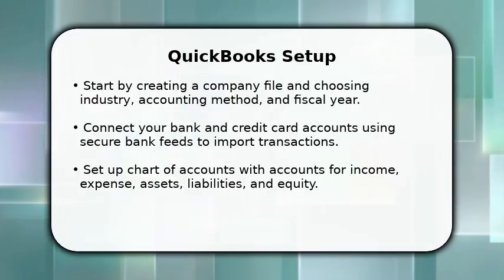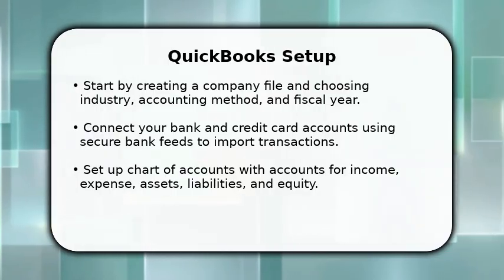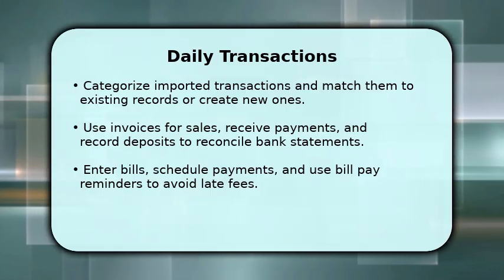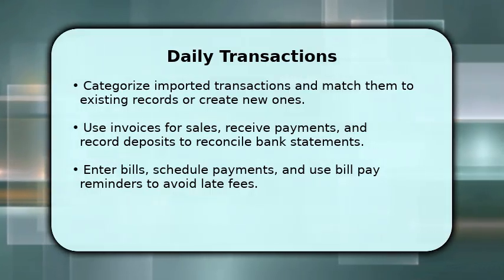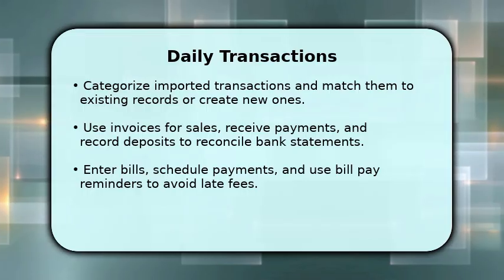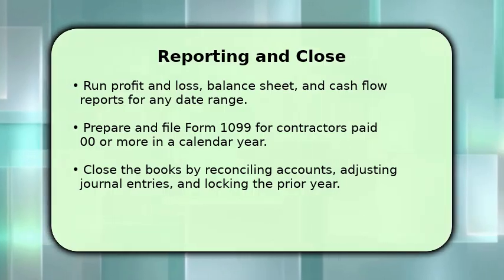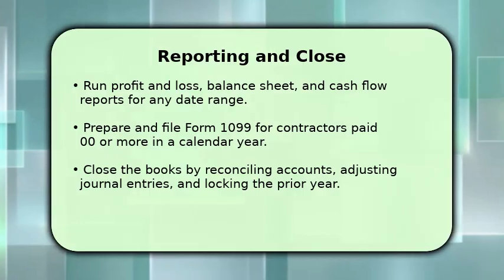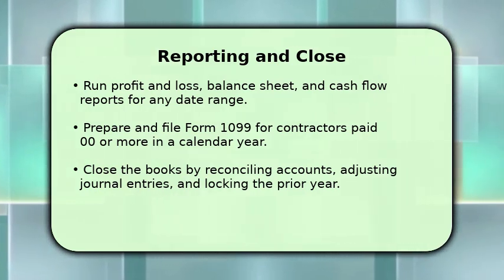How to Use Quickbooks Basic - Step by Step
How to Use Quickbooks Basic - Step by Step | 🔒 Surfshark VPN Deal — Stay private and secure. $1.99/mo + 3 Months Free ▸

Learn the step-by extricate process of using QuickBooks Basic for small business accounting. This video guide provides clear instructions on setting up your company, tracking expenses and revenues, generating reports, and managing payroll efficiently.

QuickBooks,